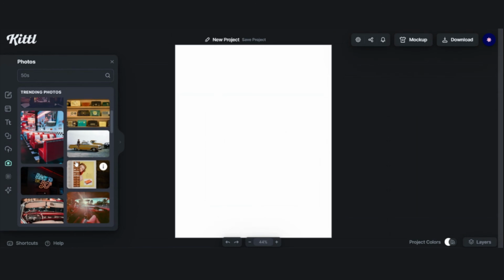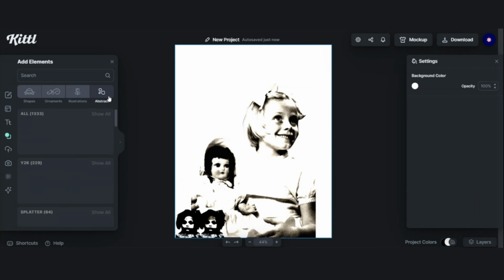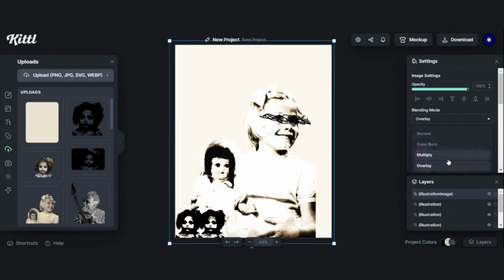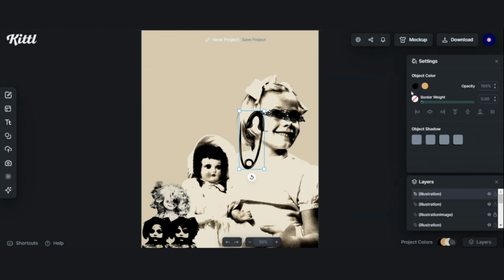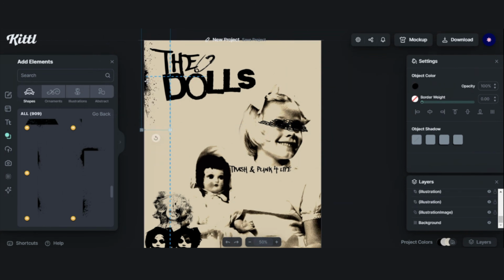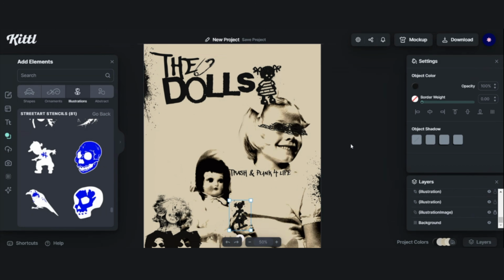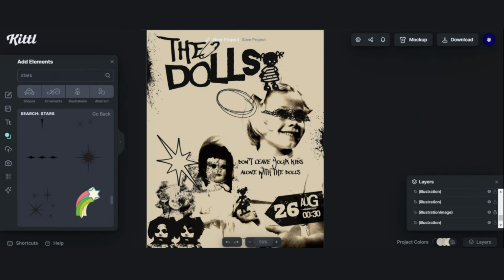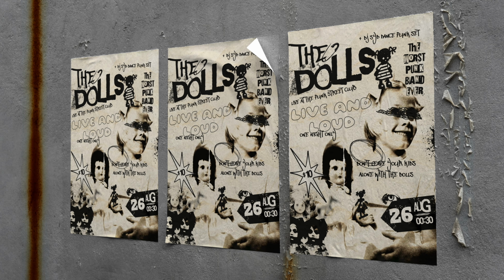How To Easily Make A Punk Rock Poster Designs With Kittl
Punk rock poster designs go against the normal conventions when it comes to font choice, readability, illustrations, and more. So in this video tutorial, we're showing you how to put together your own poster design in the punk rock style, using elements, hacks, fonts, and more in Kittl that are all easily available for you.

More About Punk Rock Design:
Punk rock design is deeply rooted in the DIY (do-it-yourself) ethos, so always aim for a handmade and rough aesthetic. If you have unlimited time, this might involve using actual cut-and-paste collage techniques or intentionally unpolished digital illustrations. Punk rock is also characterized by its raw and unapologetic attitude, and the grungy typography choices reflect this perfectly. Be sure to use fonts that appear hand-drawn or spray-painted, conveying a sense of urgency and authenticity.

Punk rock embraces an anti-establishment ethos, and the visual elements should reflect that. Distort, collage, or deconstruct images to create an edgy and anarchic vibe that challenges conventional design norms. Incorporating iconic punk symbols like safety pins, anarchy symbols, skulls, and torn graphics adds a recognizable and authentic touch to the poster, connecting it directly to the punk subculture.